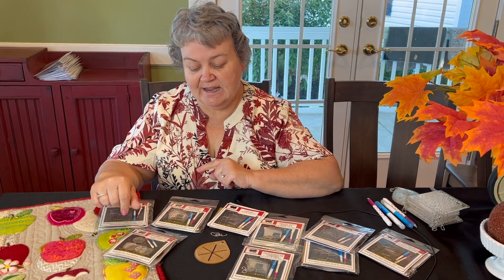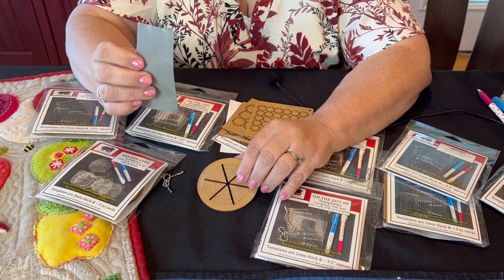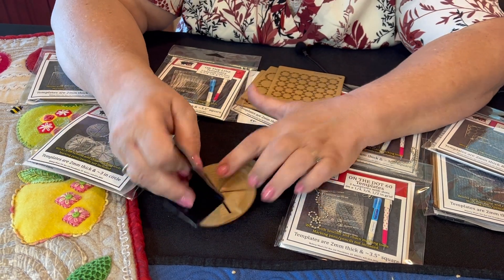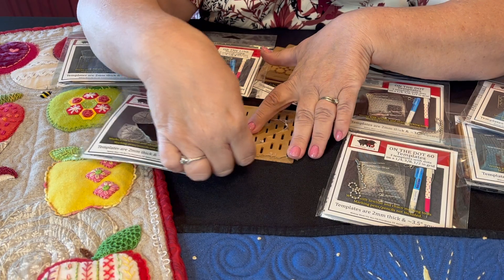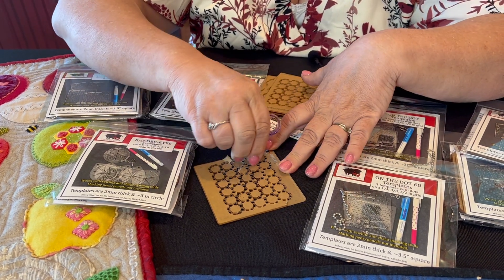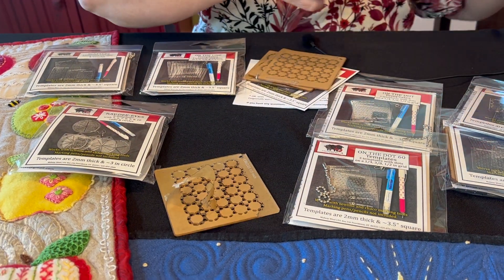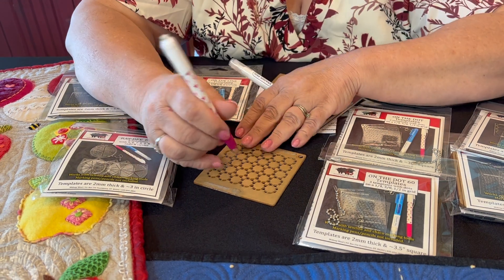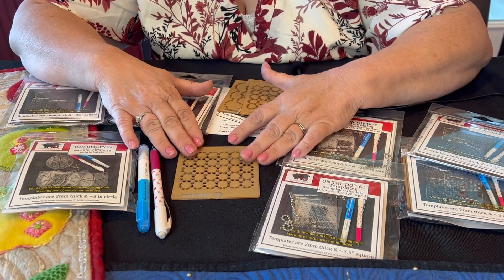How To prepare your Templates